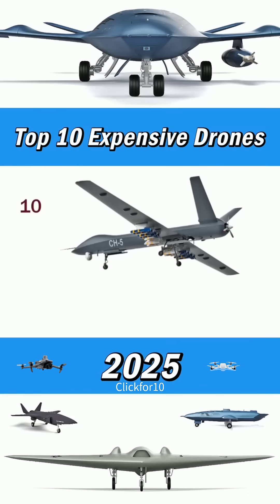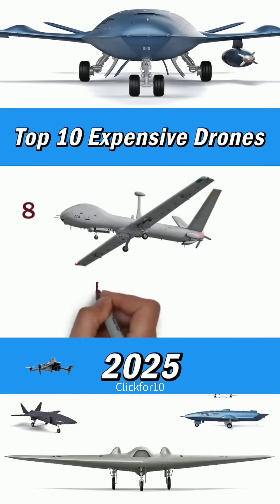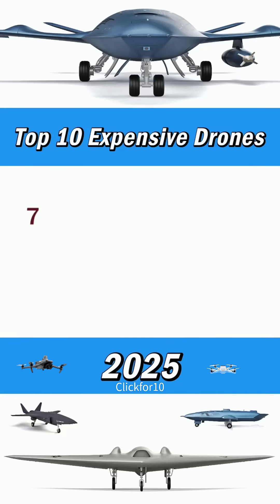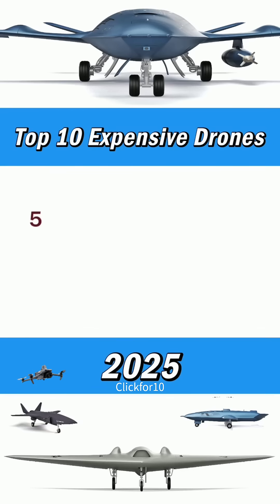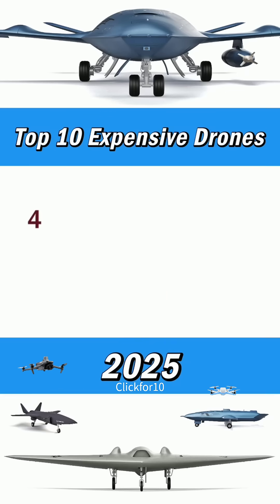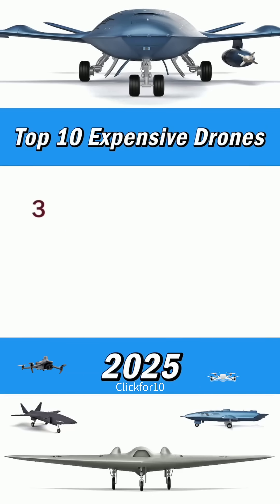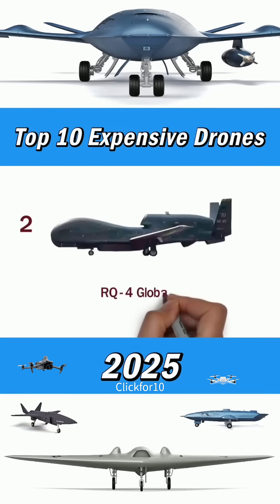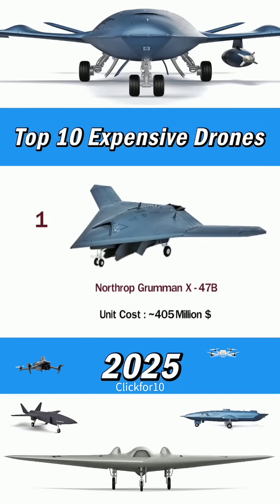Top 10 Most Expensive Drones in the World 2025 ✈️💰 | Luxury Military & Commercial UAVs Revealed!yt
Top 10 Most Expensive Drones in the World 2025 ✈️💰 | Luxury Military & Commercial UAVs Revealed!

Discover the top 10 most expensive drones in the world in 2025 — featuring cutting-edge military UAVs, luxury commercial drones, and upcoming futuristic drone models that push the boundaries of technology and performance. From the legendary MQ-9 Reaper and RQ-4 Global Hawk to the revolutionary Bayraktar Kızılelma and Northrop Grumman X-47B, this video breaks down specs, features, and costs of the most advanced drones on Earth.

You'll also get a glimpse of next-gen drones like the Tesla Drone (concept) and DJI's rumored Phantom 5X, which are shaping the future of aerial surveillance, AI combat, and drone logistics.

Whether you're a tech enthusiast, a defense analyst, or just curious about what billions of dollars can buy in the sky, this video is your ultimate guide to the world's most powerful and expensive drones in 2025.

Drones Covered:

Northrop Grumman RQ-4 Global Hawk

General Atomics MQ-9 Reaper

Bayraktar Kızılelma

X-47B by Northrop Grumman

Elbit Hermes 900

Predator C Avenger

Skydio X10D

Tesla Drone (Concept)

DJI Phantom 5X (Rumored)

We’ve also included past iconic drones and future drone projects that are expected to dominate headlines in coming years.